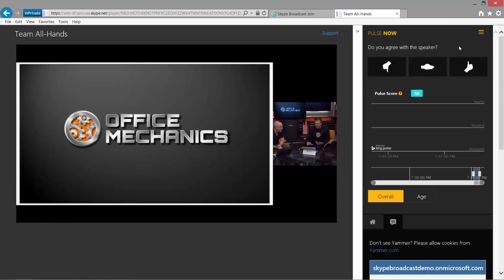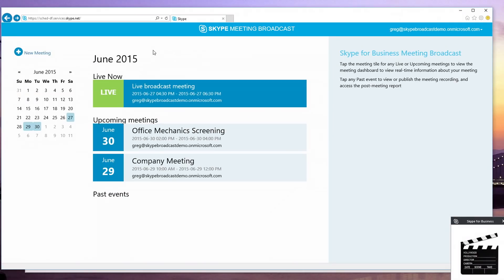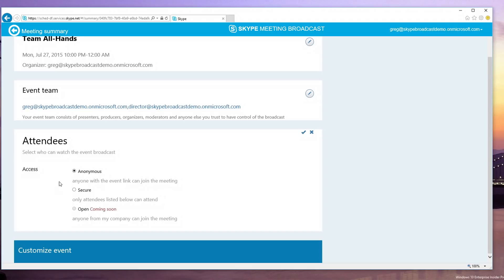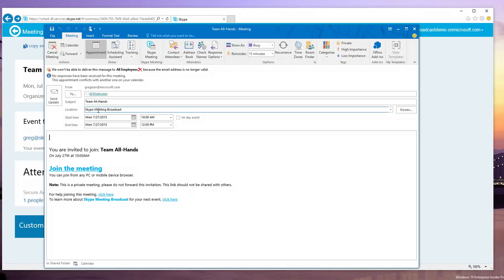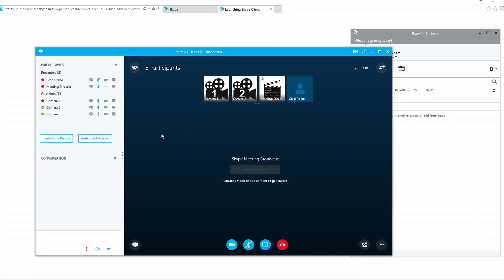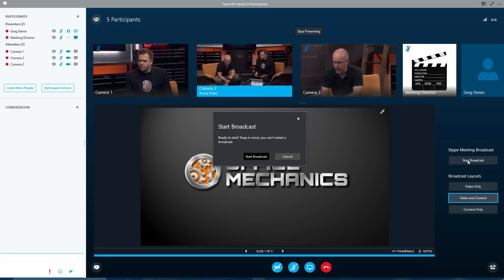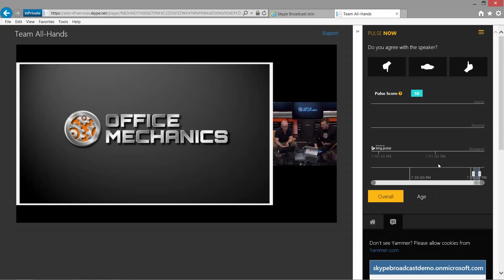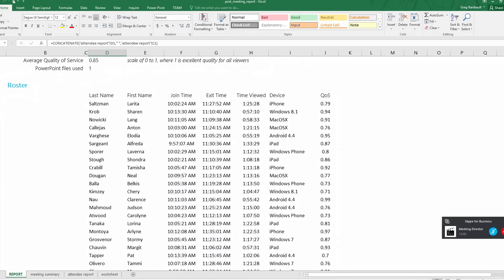Skype Meeting Broadcast - What it is and how to use it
On today's show we take a look at the new Skype Meeting Broadcast. Greg Baribault from the Skype team joins Jeremy Chapman to explore what it is, how it works, and demonstrate new producer capabilities for managing the broadcast experience.